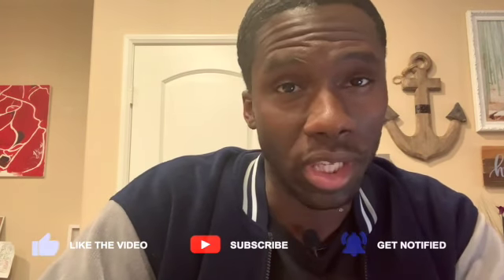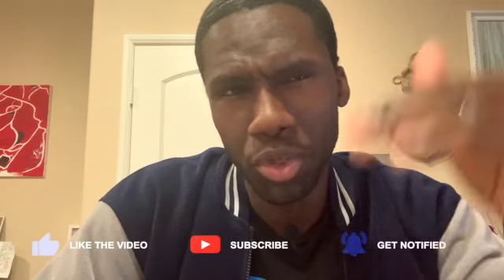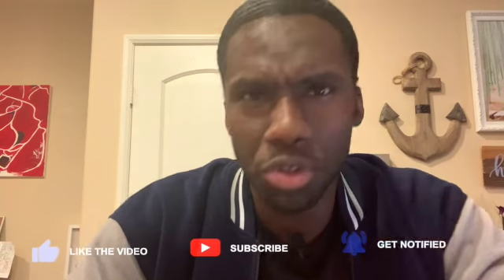Uniform Update ( Tab) and SRB (Selective Reenlistment Bonus)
Going over some of the latest information that has come out this past week!

Items used in the video:
iPhone XS
Boya MIcrophone
Apple Headphone Adapter
Neewer Dimmable Light

Underway List:

Ultra Lined Journal

Star Wars Chopsticks

Shower Slippers (male) Option 2

Ear Cleaner

Velcro Strips

Sleeping Bag option 2

Wireless Earbuds

Wireless Mouse

Wall Charger

Hard drive

Gaming Vanguard

HDMI Monitor

Sheets option 2

Blender option 2

Scratch Off Map

International plug

USB Fan option 2